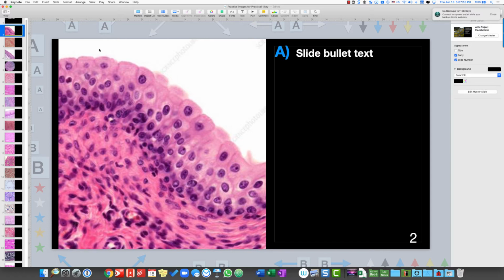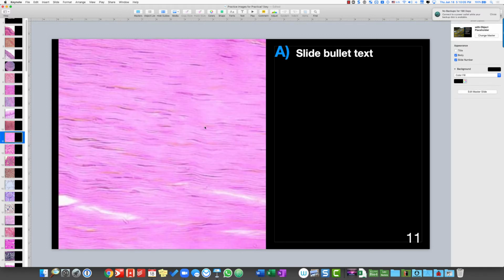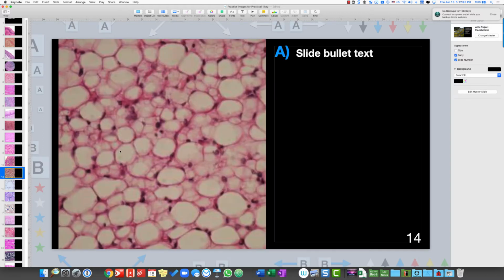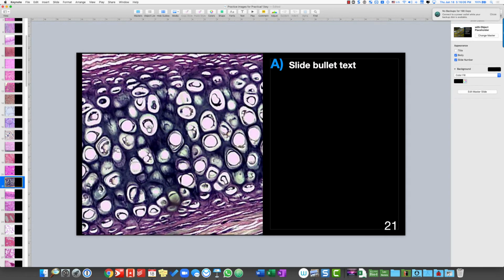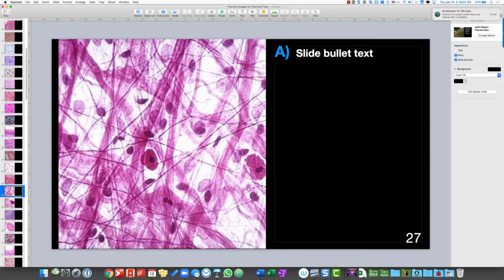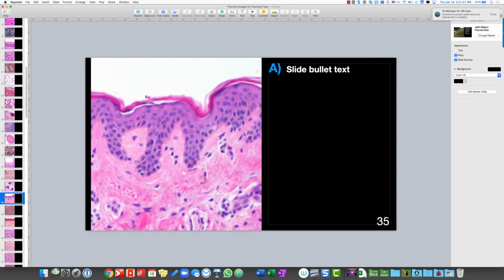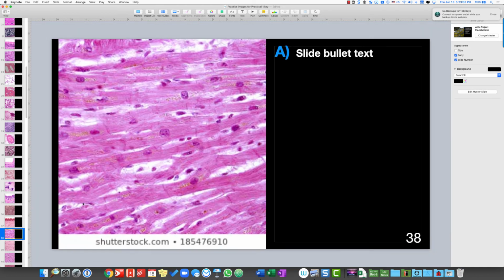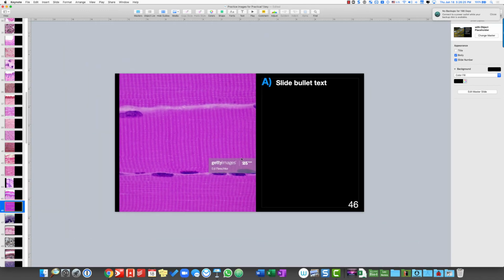walkthrough of practice images for tissues & skin PART 1